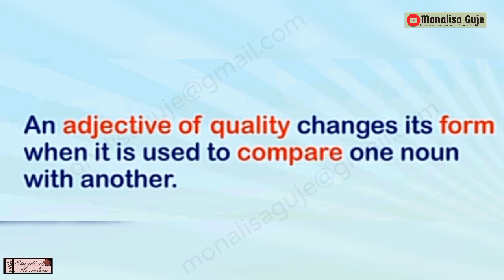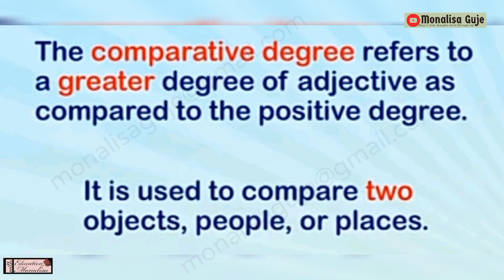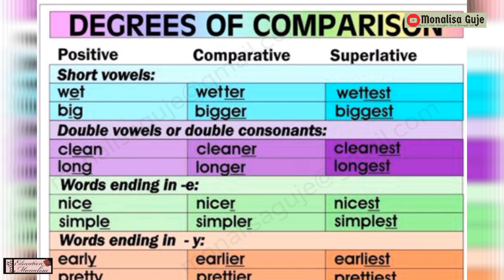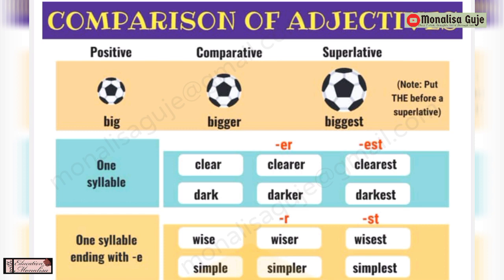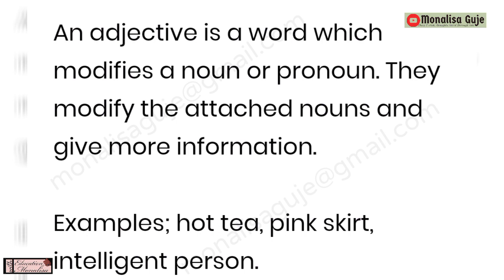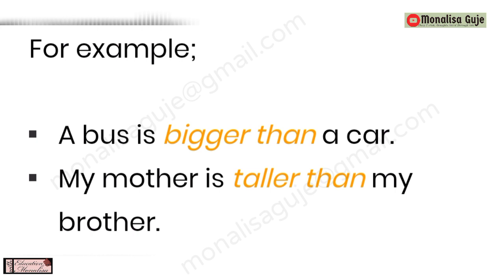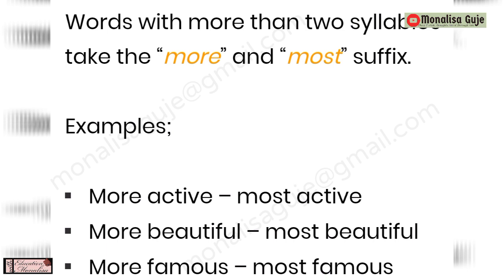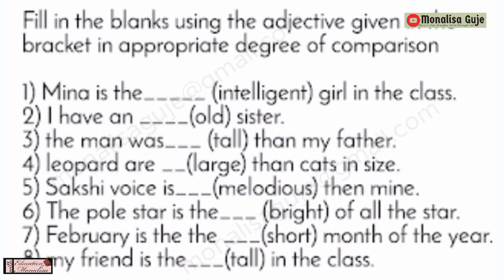Adjectives l Degrees of Comparison l Positive l Comparative l Superlative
Full explanation, definition and exercises to solve on Adjectives- Degrees of Comparison with answers.